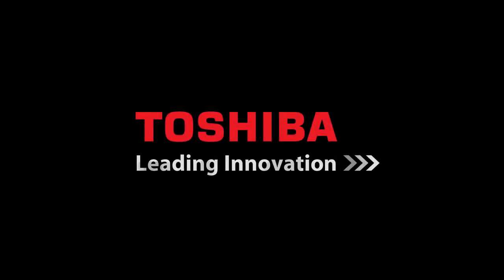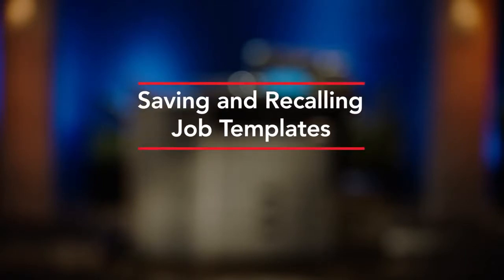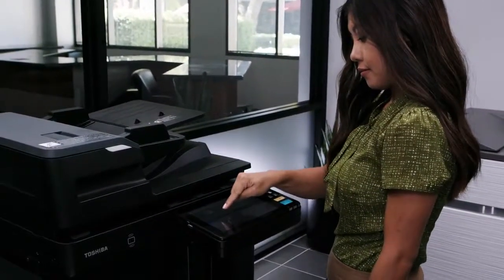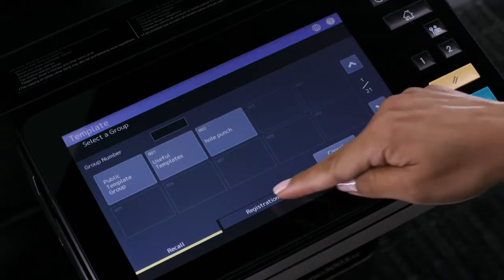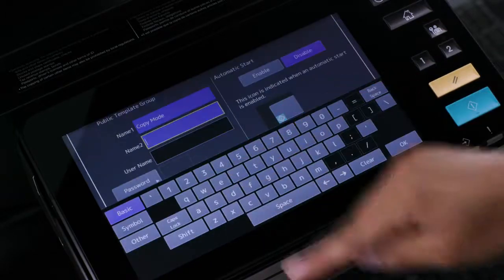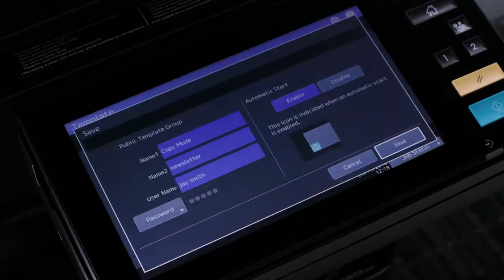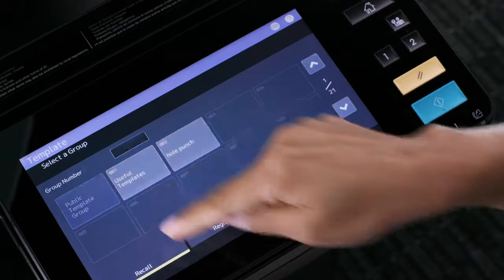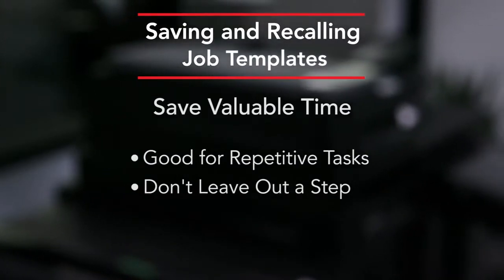Toshiba Copier Toner Saving and Recalling Mode - BME Bangladesh ( Toshiba)